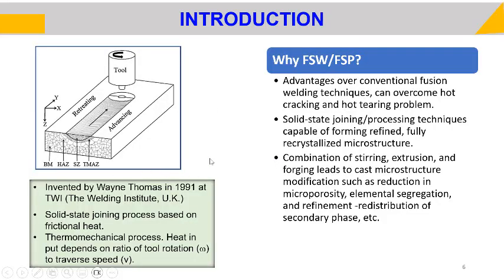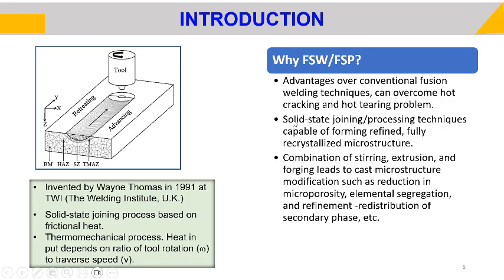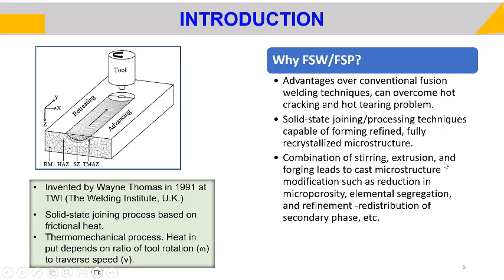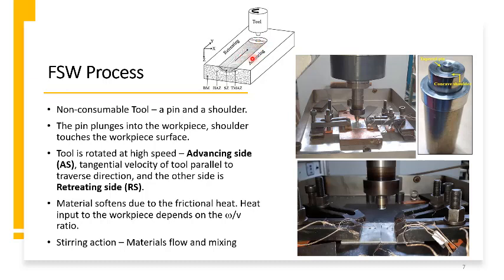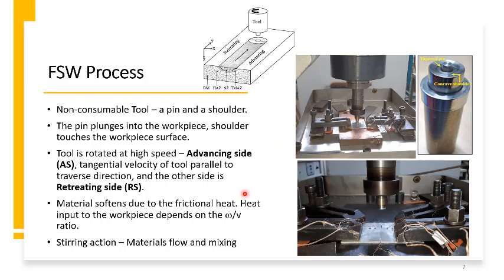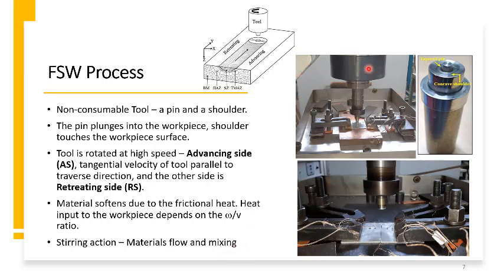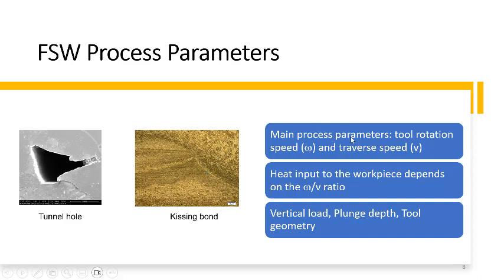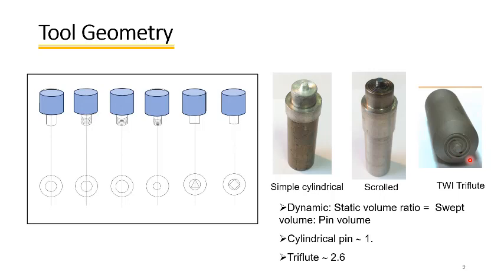Friction Stir Welding: Fully Explained with Video demo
This video explains the Friction Stir Welding process  and also has a  demonstration video of the process